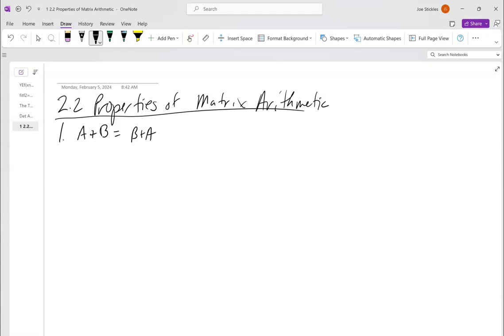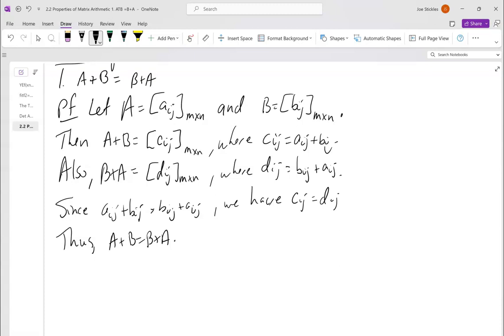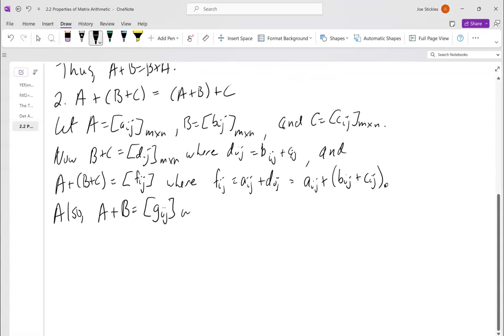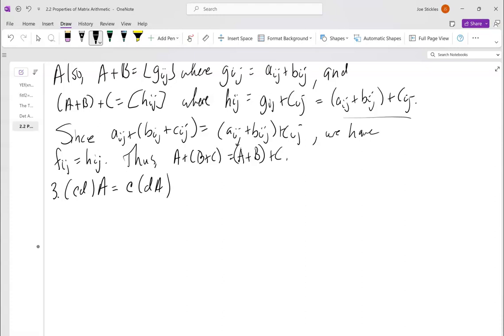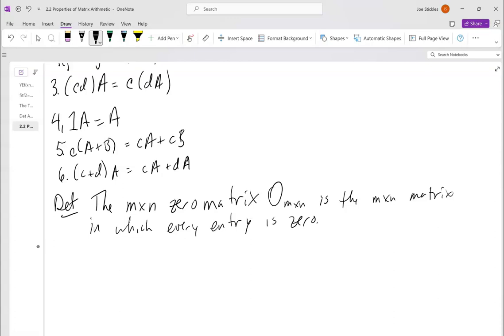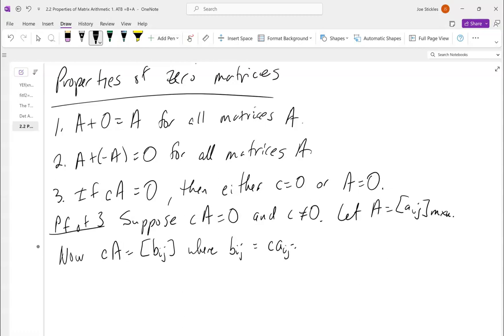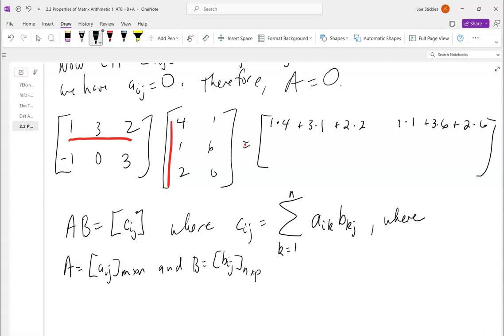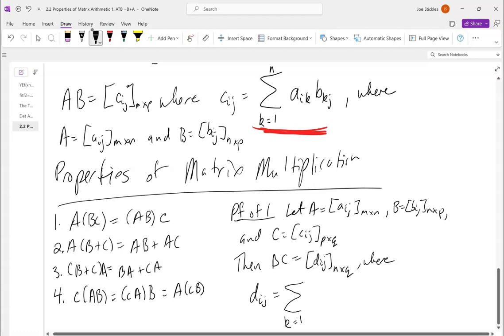MA303 2 5 24